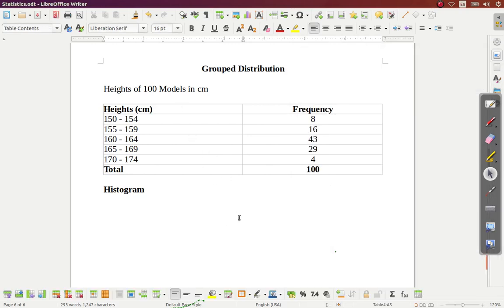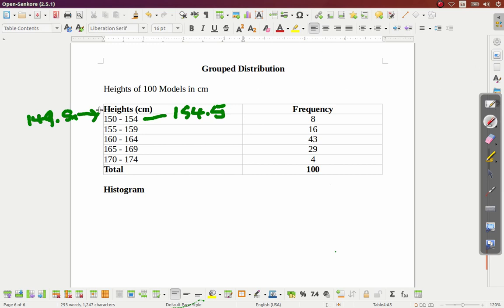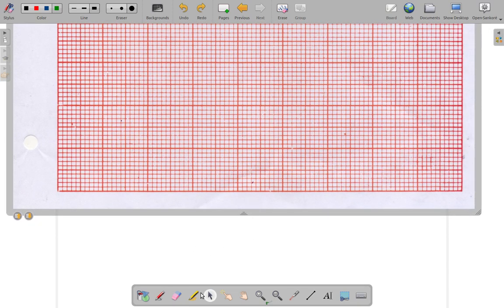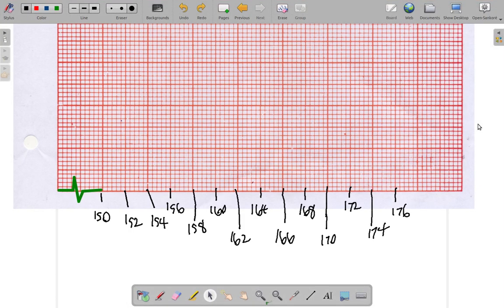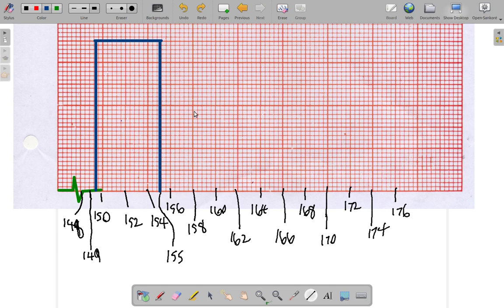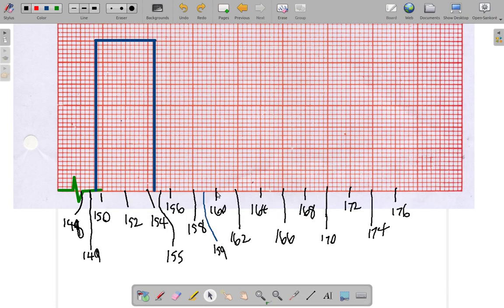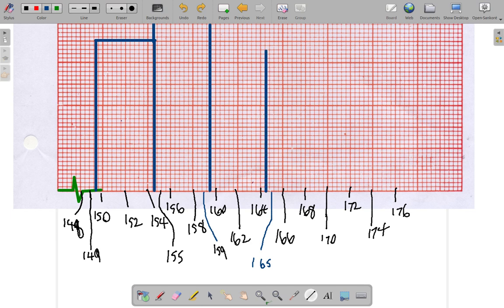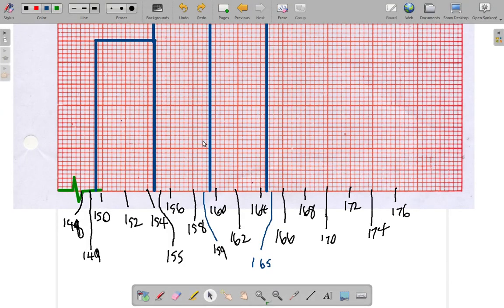Statistics 9 Histogram Horizontal